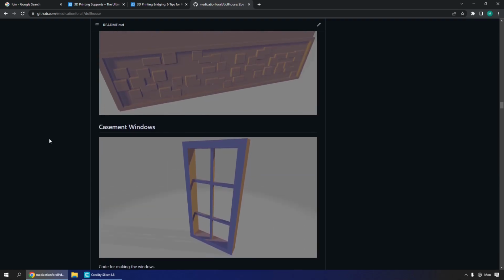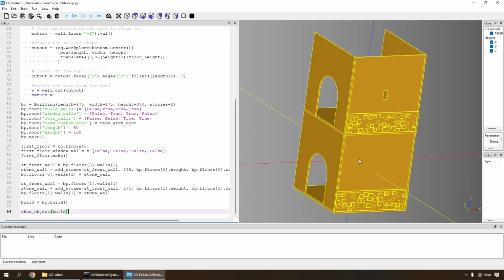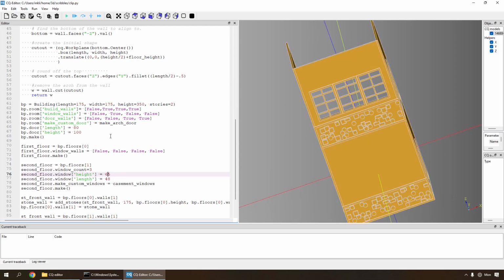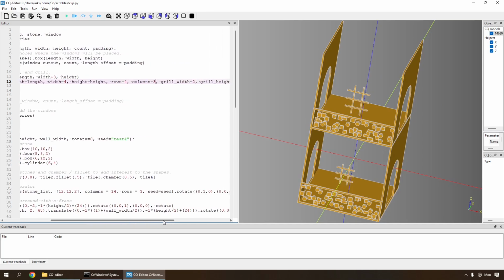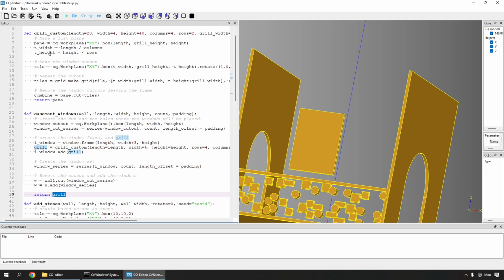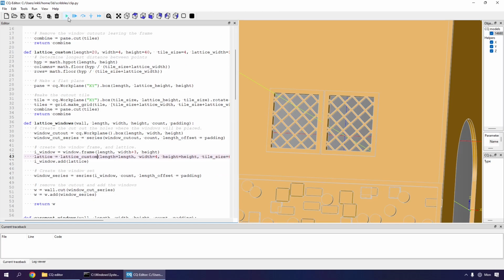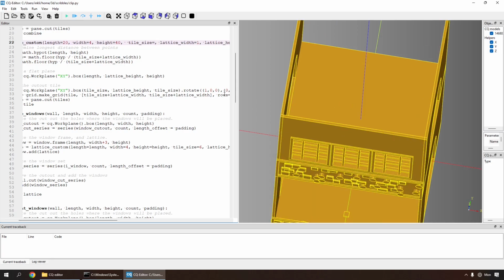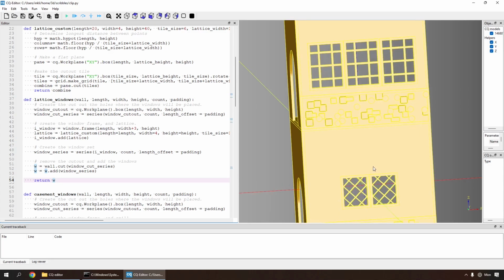CadQuery Dollhouse - Windows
Explanation and Demo of the Casement and Lattice windows. they are part of the Dollhouse I modeled in CadQuery.

Chapters:
00:00 Intro
00:35 Casement Printed Example
04:50 Window Code
11:43 Casement Window Method
16:14 Window Grill Method
22:42 Lattice Window Method
24:02 Lattice Grill Code
25:37 Lattice Printed Example
27:50 Lattice Code walkthrough